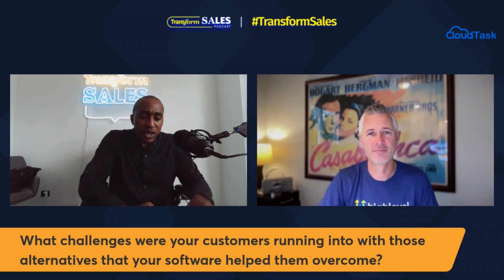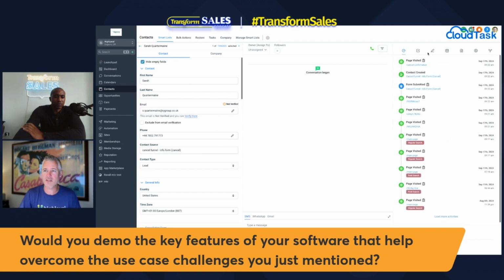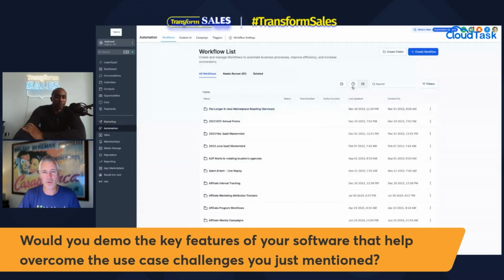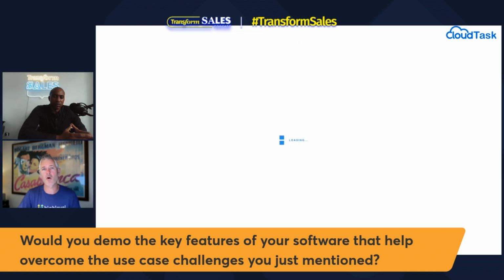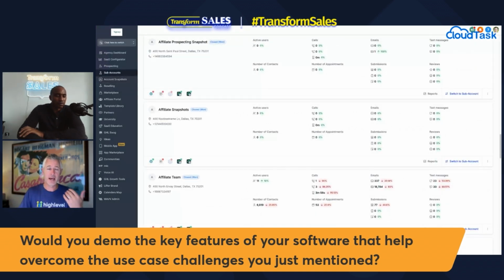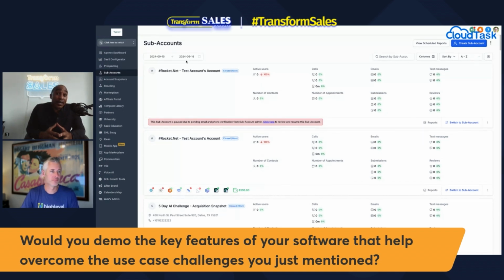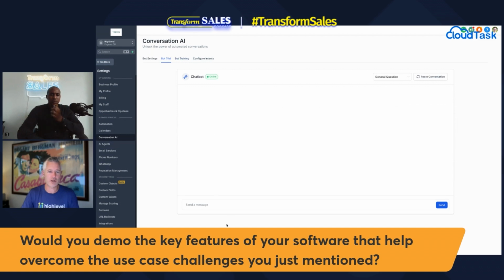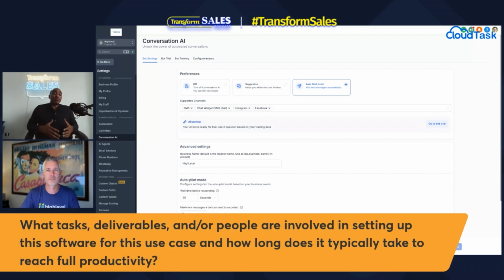HighLevel: CRM Software For Marketing Agencies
This episode of the Transform Sales Podcast, Sales Software Review Series features Shaun Clark, Co-Founder at HighLevel. Shaun explores how GoHighLevel’s all-in-one marketing and sales CRM helps small businesses and digital marketing agencies streamline operations, capture leads, and automate client management in a single platform. He explains HighLevel’s core features, including the website builder, funnel builder, CRM, automation tools, and white-label options, and shows how agencies can manage multiple sub-accounts, run affiliate and social media campaigns, and use chatbots without juggling separate tools. Learn how GoHighLevel unifies your tech stack, provides reliable ROI, and offers flat-rate pricing that scales with your growth.